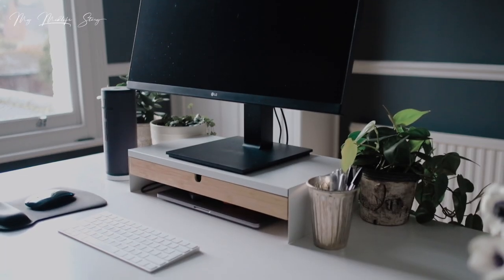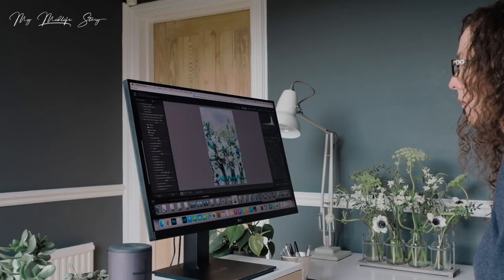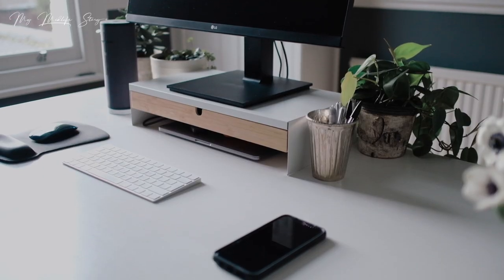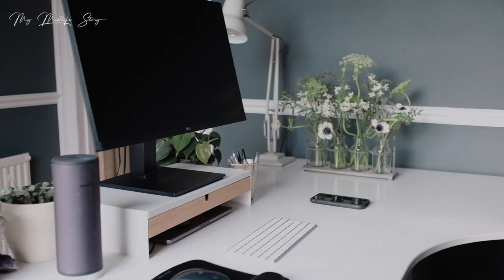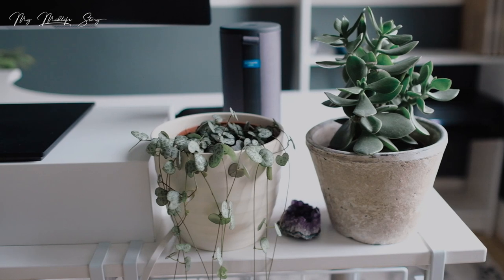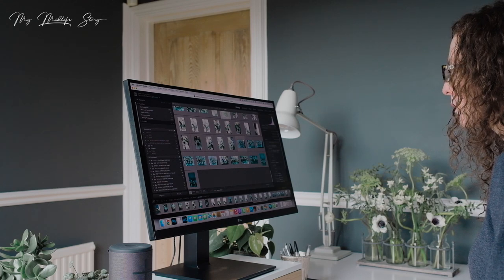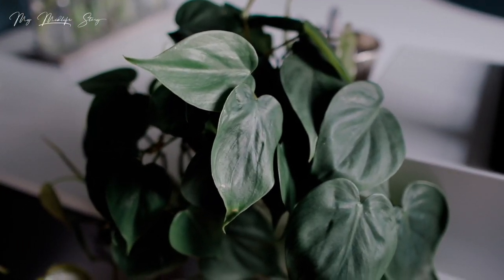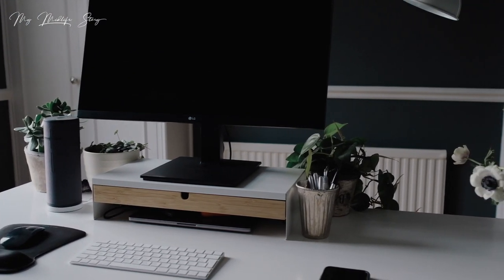Feng Shui Your Home Office Desk | Increase Productivity & Focus | My Midlife Story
If you work from home whether full-time or occasionally, and you’re looking for ways to refresh your workspace, Feng Shui is a great place to start.

In this video, you’ll discover several considerations to help you improve your home office desk setup with the aim of increasing your productivity and focus.

THINGS FEATURED:
○ Under Desk Cable Management Tray*
○ Berber-Style Rug*
○ Anglepoise Lamp*
○.LG Monitor - Similar*
○ Macbook Pro*
○ Monitor Stand
○ LaCie Rugged External Hard Drive*
○ LaCie External Hard Drive*
○ Megaboom Speaker*
○ Megaboom Charging Dock*
○ Rollerball Pens*
○ Gel Mouse Pad*
○ Apple Magic Keyboard*
○ Canon Printer*
○ Aromatherapy Scented Oil Diffuser*
○ White Storage Boxes*
○ Mesh Waste Bin*

GEAR USED:
○ SD Card *
○ Black Lapel Microphone *
○ White Lapel Microphone *